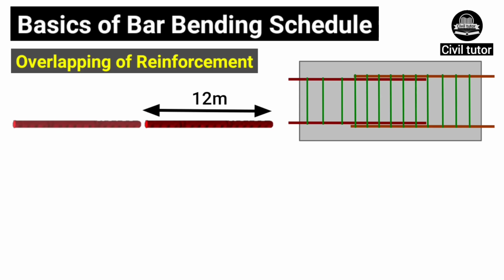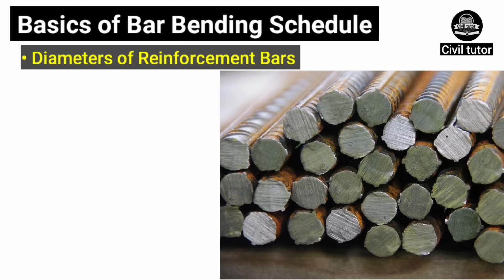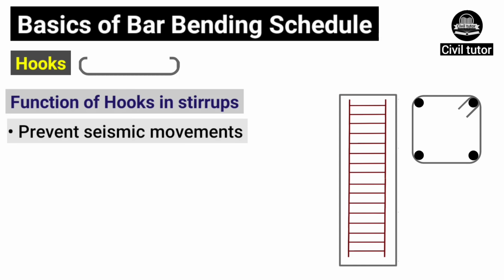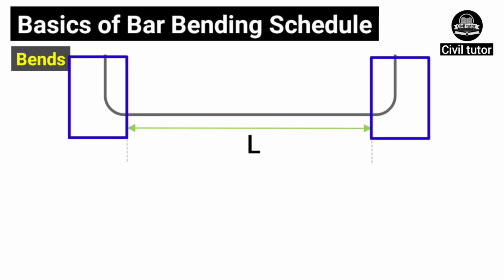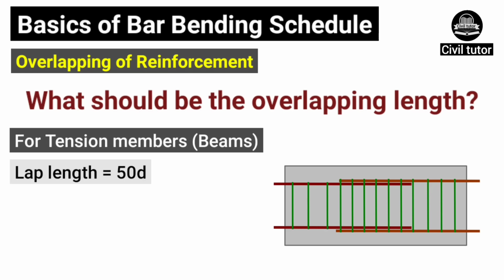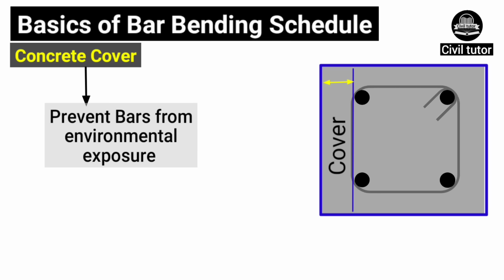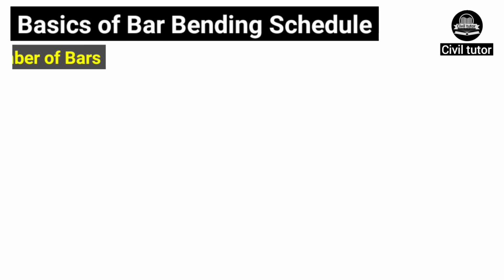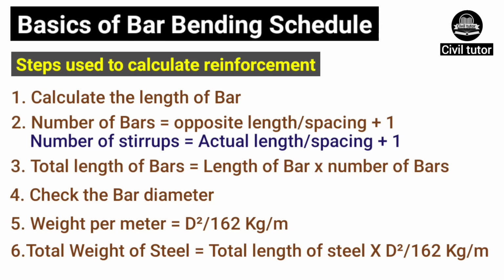Bar Bending Schedule Basics | BBS OF STEEL REINFORCEMENT | Quantity surveying | Civil tutor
In this lecture, I have discussed the bar bending schedule basics in which I have discussed the bbs of steel reinforcement, the various sizes of reinforcement bars used.

I have discussed the reasons of providing hooks in structural members and how to calculate the hook length and cutting length of bend.
I have discussed briefly the provision of overlapping reinforcement bars in structural members. This lecture will also include the provision of crank bars.

I have also discussed concrete cover, spacing of reinforcement bars, calculating the number of bars, and the number of stirrups.

Diameters:
Reinforcement bars are available in various sizes in which we have 6mm,8mm,10mm,12mm,16mm,20mm,25mm,28mm, 32mm & 40mm dia bars.
In addition to that we can have customized diameters which can be ordered directly from the industry as per our need.

The weight of a steel bar is calculated by using the formula D^2/162 Kg/m in which D is the dia of bar.

Hooks:
Hooks are provided in structural members as per the requirement. The function of hooks in stirrups is to prevent the seismic movements and to prevent the concrete from splitting outward. These also prevent the slippage of steel from the concrete. They keep the longitudinal bars in position and hold the steel tightly. The main function of a hook is to develop anchorage.
Now the question arises why is there a requirement for anchorage?
The tension reinforcement should not be slipped from it's position, otherwise the purpose of providing the reinforcement will not be served.
So to develop the sufficient bond strength between steel and concrete development length requirements must be satisfied. Now there may be cases where there is unavailability of required length to meet the requirements of development length. In those cases, anchorages may be provided in the form of hooks.
The length of hook = 9d, while d is the diameter of the bar

Overlapping:
As we know, the standard length of reinforcement bars is 12m. In case we need to increase the span of a structural member like beam or column beyond the standard length of reinforcement bar, which means we also need to increase the length of steel bars by adding more reinforcement bars.
If we add the straight bars directly from end to end, then there may be chances of slippage of steel which is prevented by overlapping the bars.
For compression members (columns) the lap length should be taken as 40d and for tension members (beams) overlapping should be taken as 50d
But from the practical point of view, we can take 50d for both columns and beams.

Crank Bars:
Cranked bars are those bars that can resist negative bending moments or simply hogging moments.
Bent up bars are provided in slabs as well as in beams since these members are subjected to tensile stresses.

Concrete Cover:
Cover is the space between reinforcement and shuttering or it is the minimum distance between the surface of embedded reinforcement and the outer surface of concrete.
The purpose of providing the concrete cover is to prevent the reinforcement bars from getting corroded by environmental exposure.

Must-have books for Civil Engineers;
The A to Z of Practical Building Construction and Its Management

Building Planning and Drawing

Illustrated Design of Reinforced Concrete Buildings ( Design of G+3 Storeyed Buildings + Earthquake Analysis & Design)

Advanced Reinforced Concrete Design

Limit State Design of Steel Structures

Estimating and Costing in Civil Engineering (Theory and Practice)